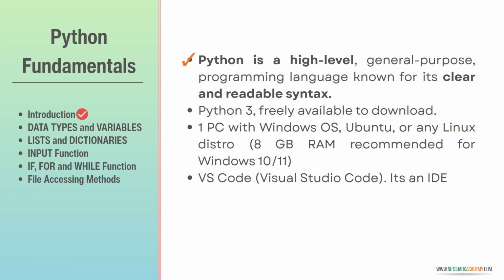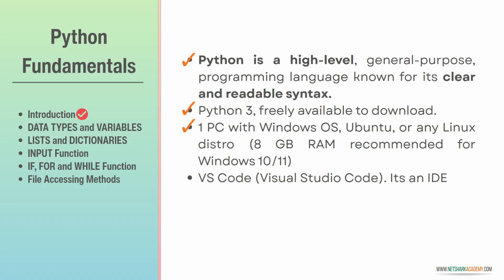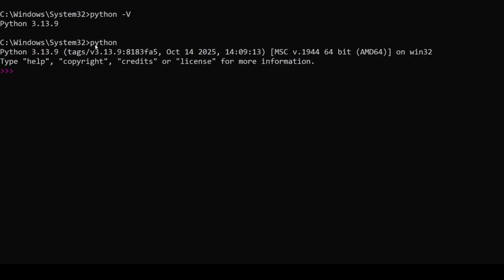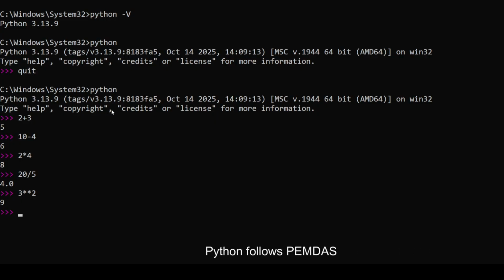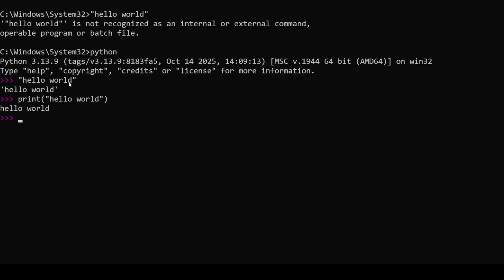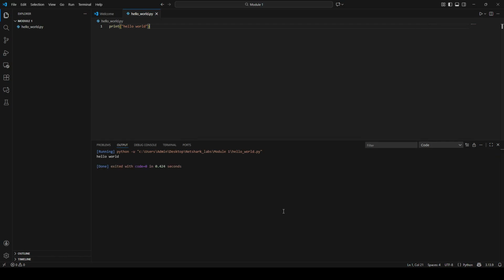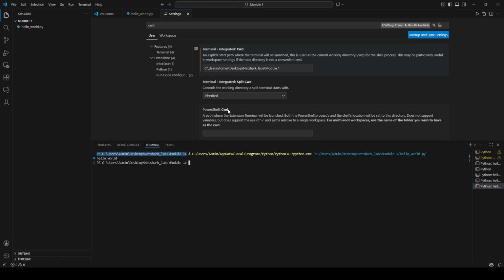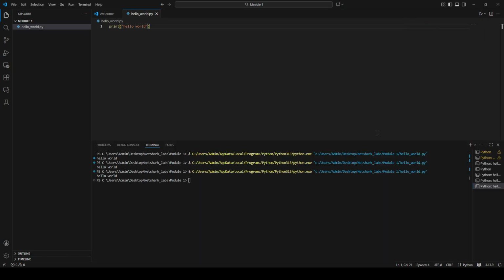1. Introduction | Python fundamentals for Network Automation | CCNA Automation | Devnet